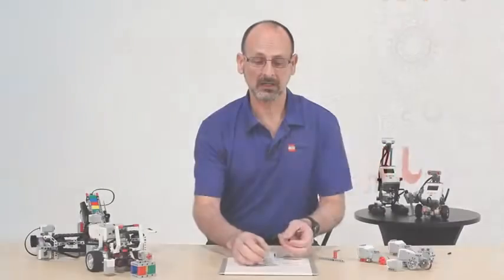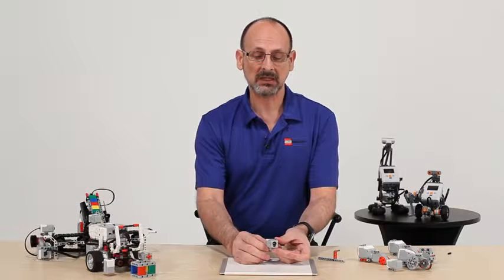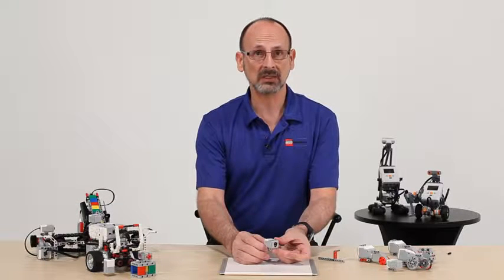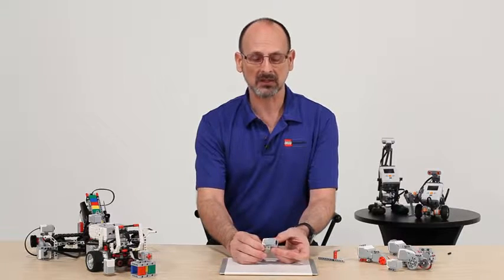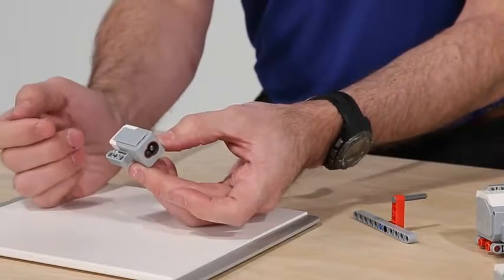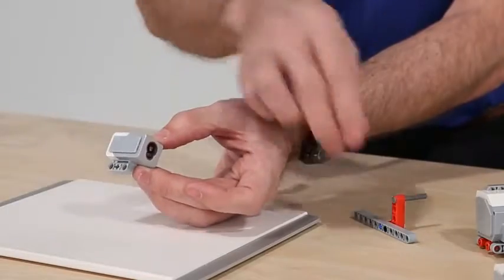LEGO 45506 | Обзор датчика цвета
Цифровой датчик цвета EV3 различает восемь разных цветов. Он также используется в качестве светового датчика для измерения интенсивности свечения. Ученики могут создавать роботов, которые сортируют предметы по цвету, проводить опыты с отраженным света различных цветов. Все это дает глубокое понимание технологии, широко использующейся в переработке отходов, производстве упаковок и в сельском хозяйстве.